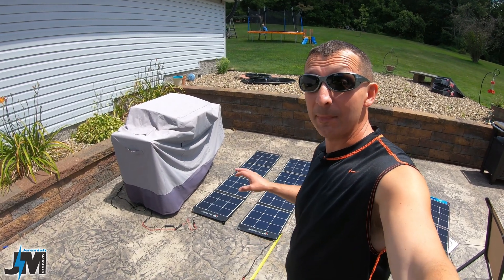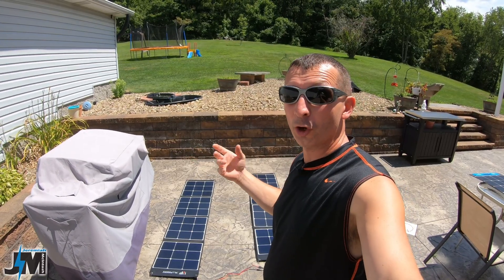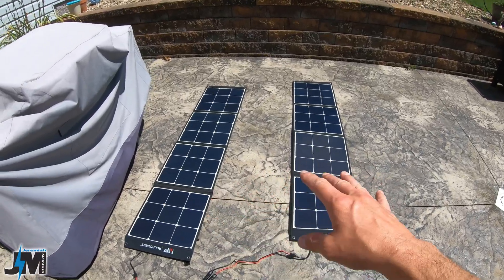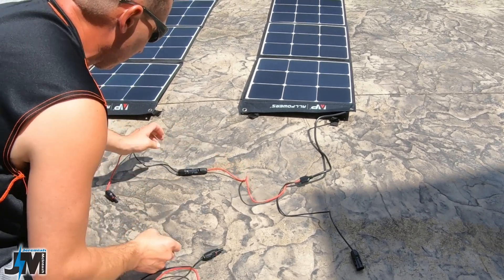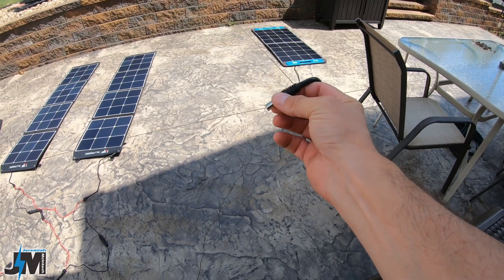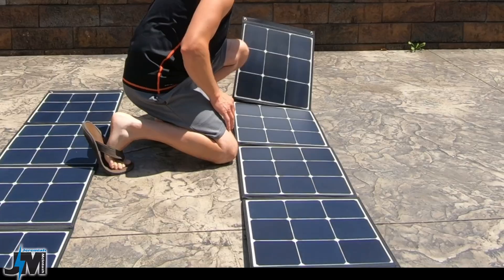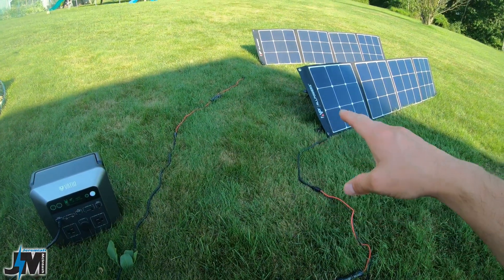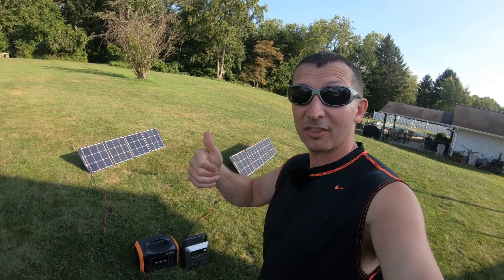Allpowers 120w Solar Panel Testing and Review ~ Excellent solar output from these solar panels!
Allpowers 120w portable foldable solar panels with Monocrystalline Sunpower solar Cells. Let’s see how much power these solar panels can produce with a few different solar generators and see if these would be the best solar panels for camping.